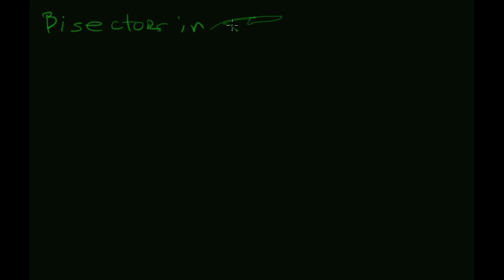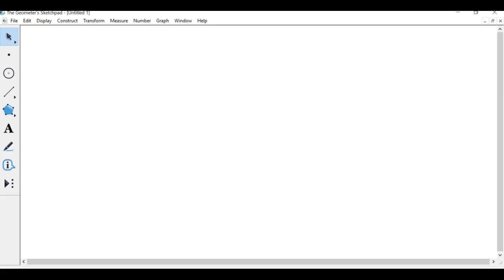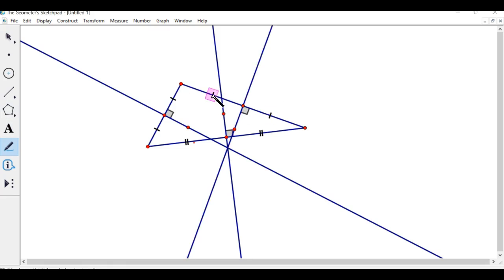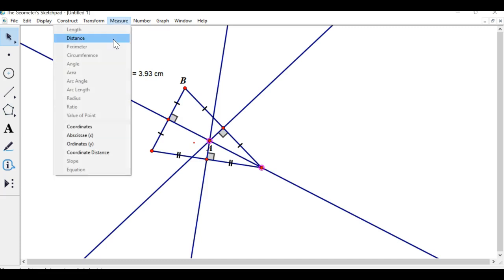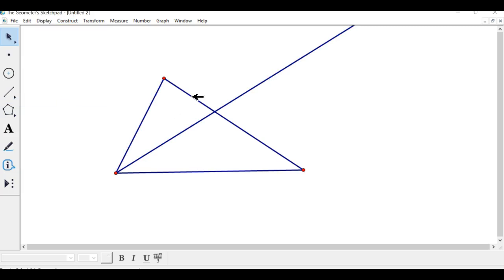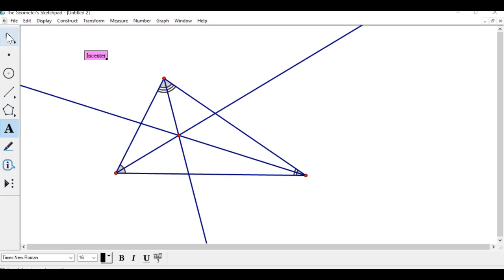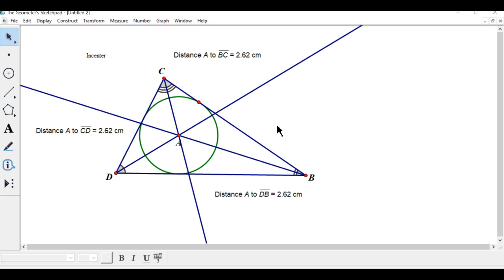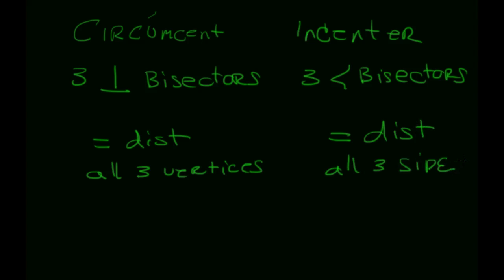Bisectors In A Triangle